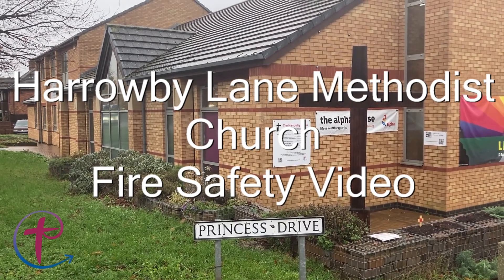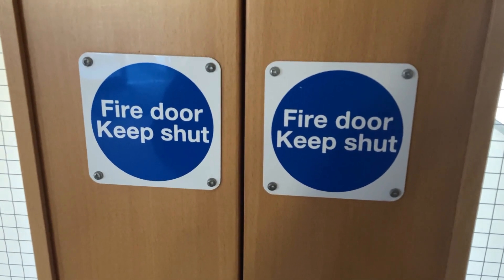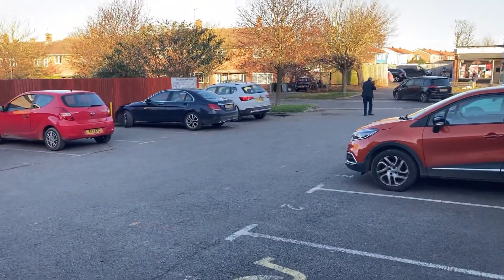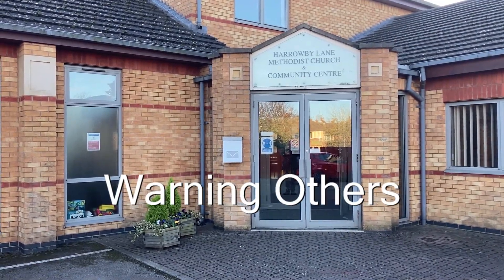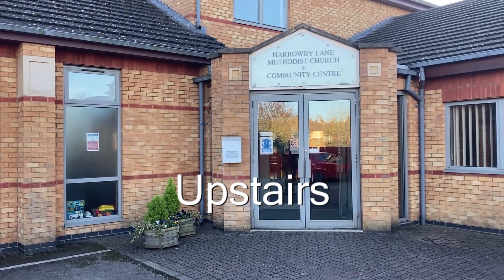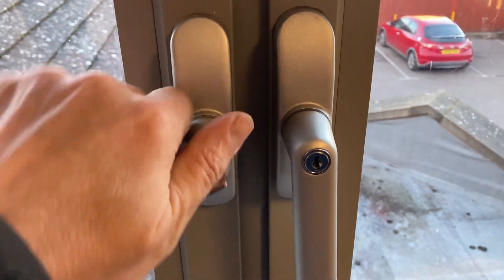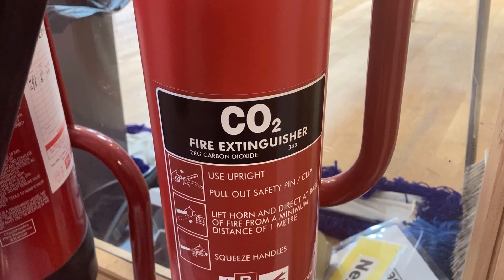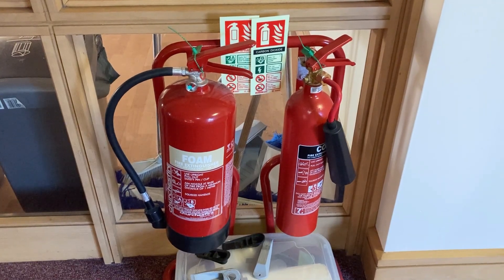HL Fire Training V2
With Door Closers added